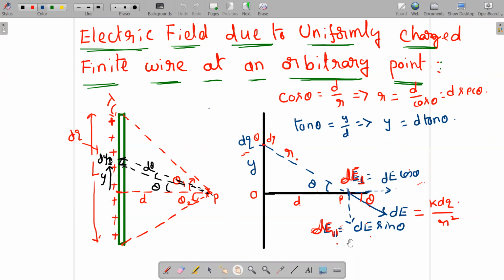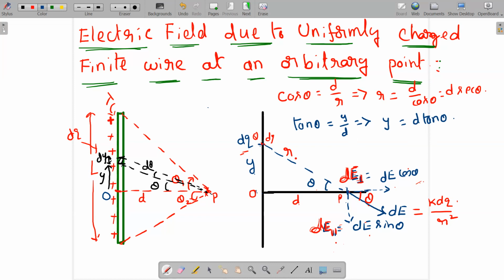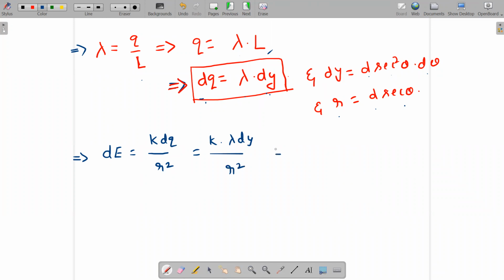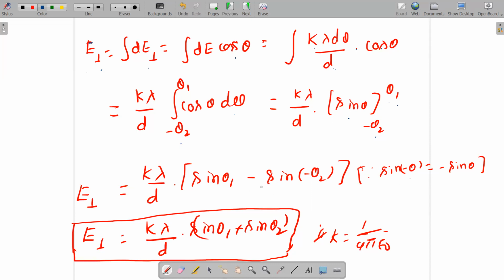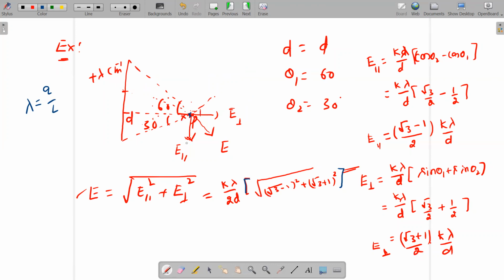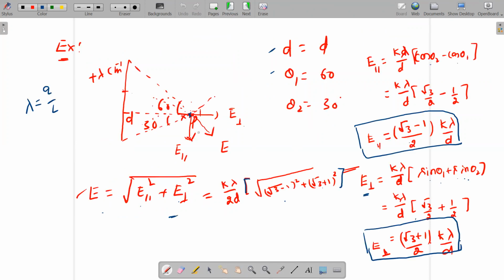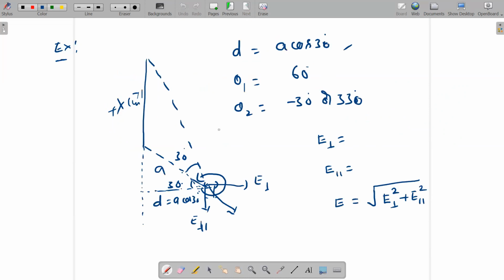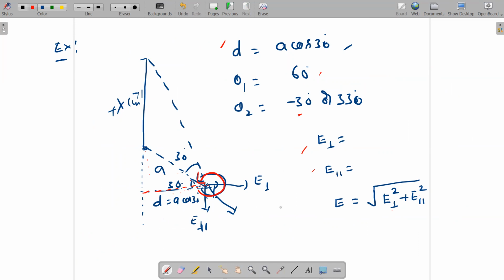ELECTRIC CHARGES AND FIELDS II ELECTRIC FIELD AT AN ARBITRARY POINT OF UNIFORMLY CHARGED WIRE